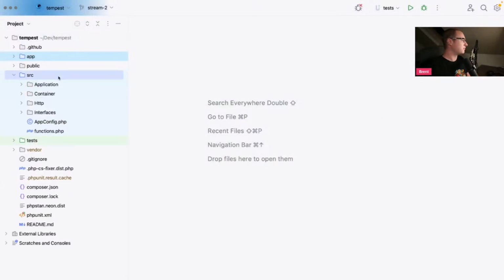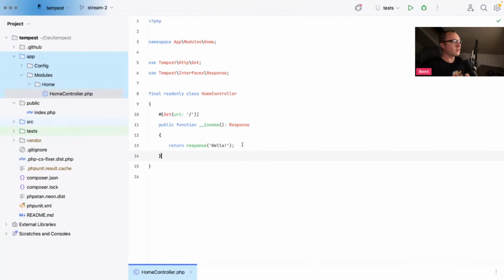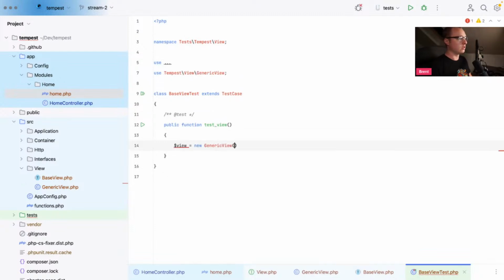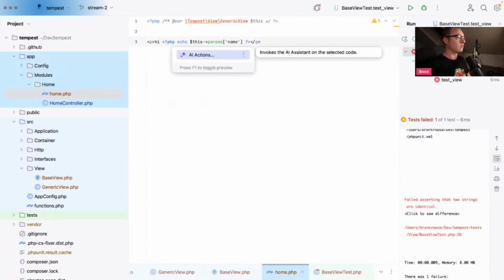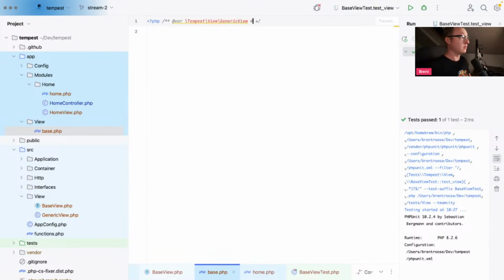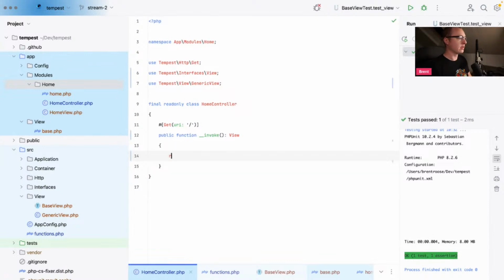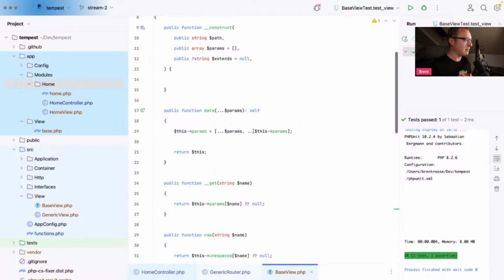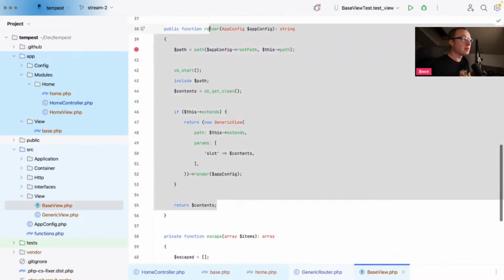The V in MVC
We're working on some view rendering code for Tempest today!